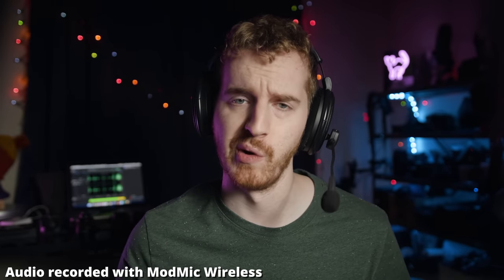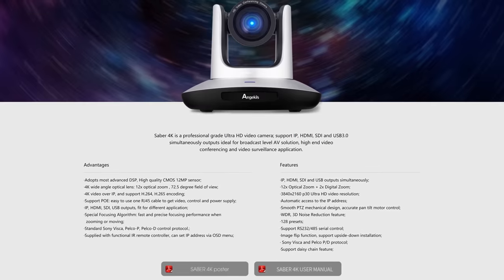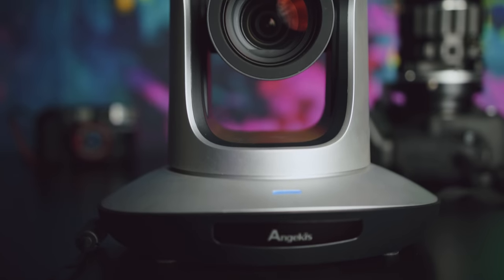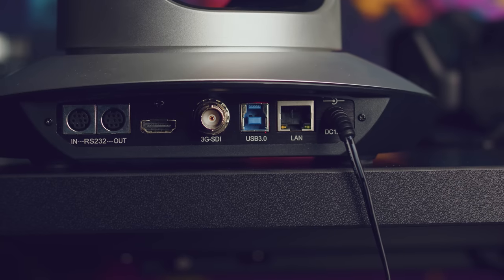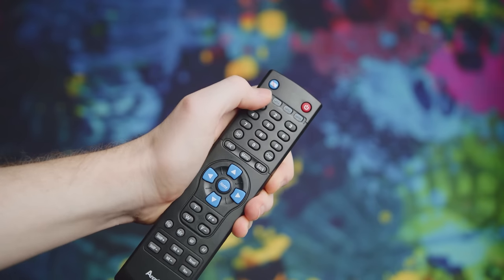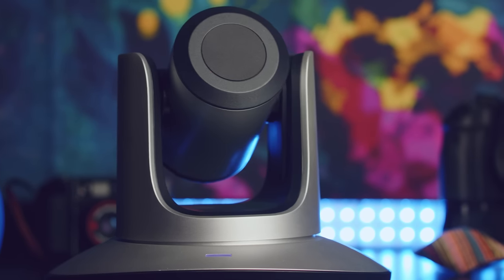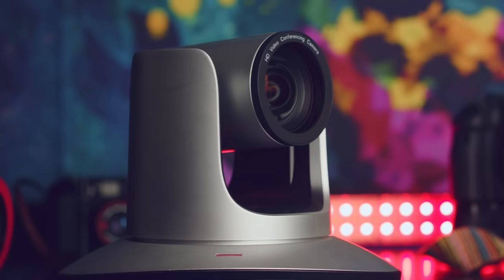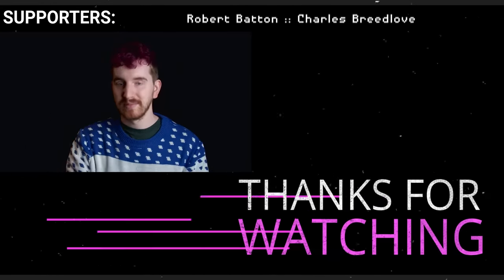How to make more dynamic streams with PTZ cameras! - Angekis Saber 4K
I've been having a blast digging into streaming configs and setups again, and I wanted to explore how you can make more dynamic and interesting live streams using PTZ Cameras. Specifically we're  checking out the Angekis Saber 4K today.

(Thanks to Angekis for loaning me this camera for testing.)